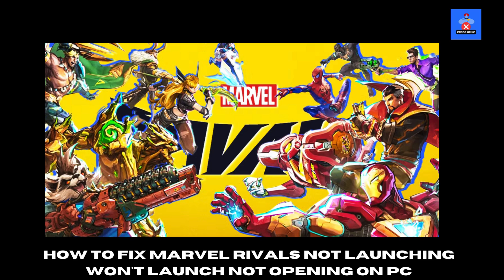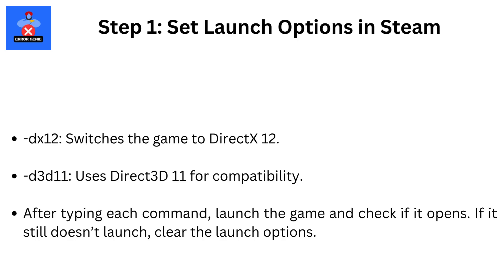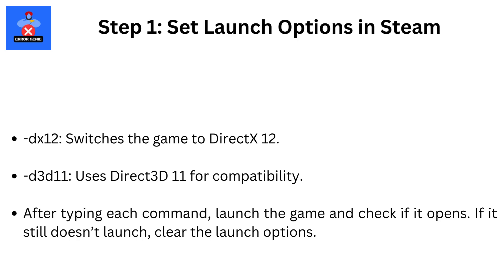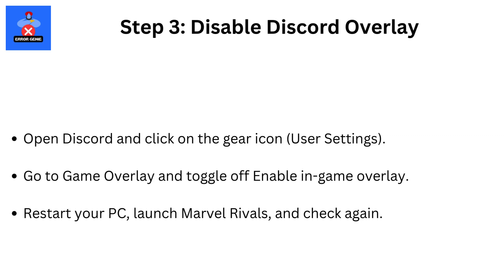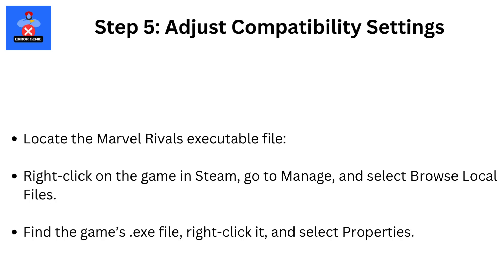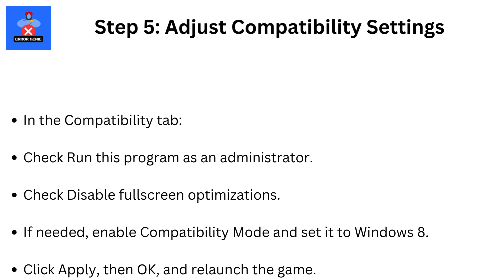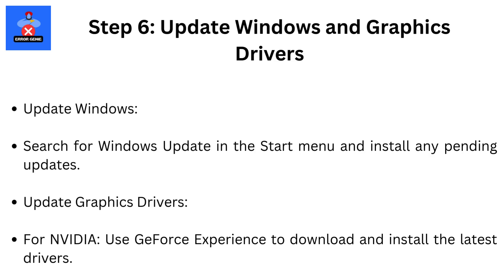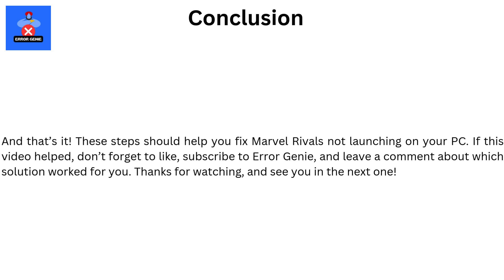How To Fix Marvel Rivals Not Launching Won't Launch Not Opening ON PC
How To Fix Marvel Rivals Not Launching Won't Launch Not Opening ON PC. Hey everyone! Welcome back to Error Genie. Are you struggling with Marvel Rivals not launching or opening on your PC? Don’t worry—I’ve got you covered with step-by-step solutions to get the game up and running. Let’s dive in!

Step 1: Set Launch Options in Steam
Open Steam and go to your Library.
Right-click on Marvel Rivals and select Properties.
Under Launch Options, try the following commands one at a time:
-dx11: Forces the game to use DirectX 11.
-dx12: Switches the game to DirectX 12.
-d3d11: Uses Direct3D 11 for compatibility.
After typing each command, launch the game and check if it opens. If it still doesn’t launch, clear the launch options.

Step 2: Disable Steam Overlay
Go to Steam then Settings then In-Game.
Uncheck the box for Enable the Steam Overlay while in-game.
Relaunch the game and check if it starts.

Step 3: Disable Discord Overlay
Open Discord and click on the gear icon (User Settings).
Go to Game Overlay and toggle off Enable in-game overlay.
Restart your PC, launch Marvel Rivals, and check again.

Right-click on Marvel Rivals in your Steam library.
Select Properties then Local Files then Verify Integrity of Game Files.
Wait for the process to complete, then relaunch the game.

Step 5: Adjust Compatibility Settings
Locate the Marvel Rivals executable file:
Right-click on the game in Steam, go to Manage, and select Browse Local Files.
Find the game’s .exe file, right-click it, and select Properties.
In the Compatibility tab:
Check Run this program as an administrator.
Check Disable fullscreen optimizations.
If needed, enable Compatibility Mode and set it to Windows 8.
Click Apply, then OK, and relaunch the game.

Step 6: Update Windows and Graphics Drivers
Update Windows:
Search for Windows Update in the Start menu and install any pending updates.
Update Graphics Drivers:
For NVIDIA: Use GeForce Experience to download and install the latest drivers.
For AMD: Use Adrenalin Software for driver updates.
Restart your PC after updating, then try launching the game.

And that’s it! These steps should help you fix Marvel Rivals not launching on your PC.